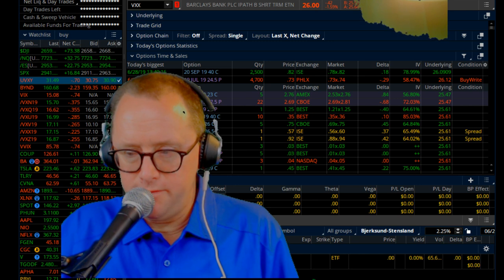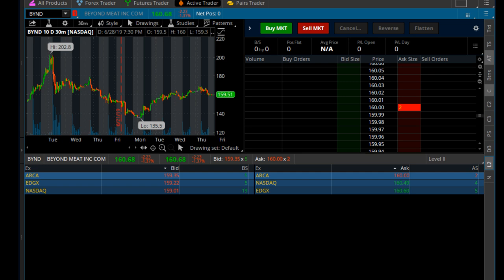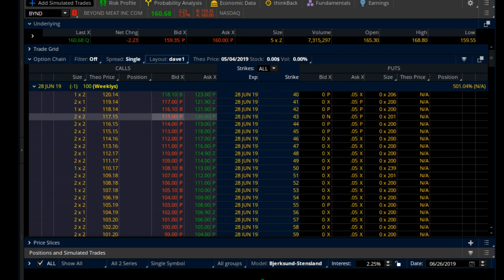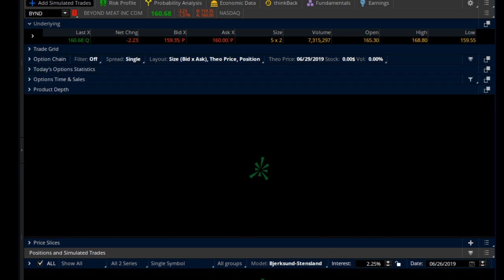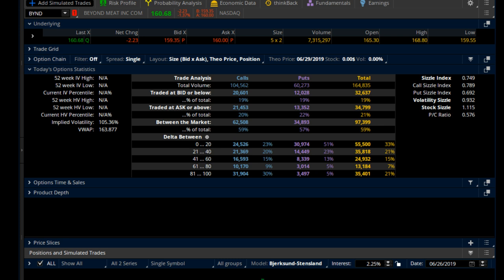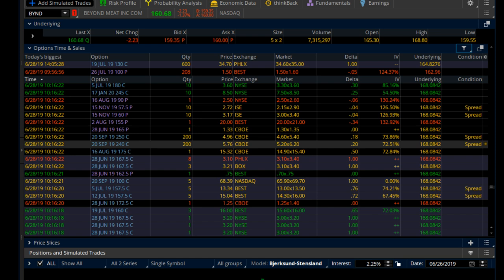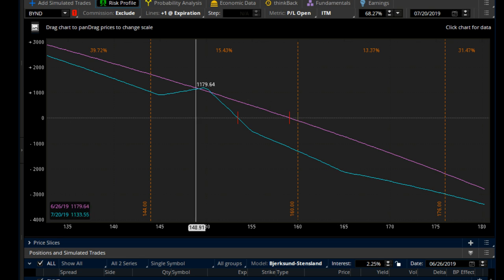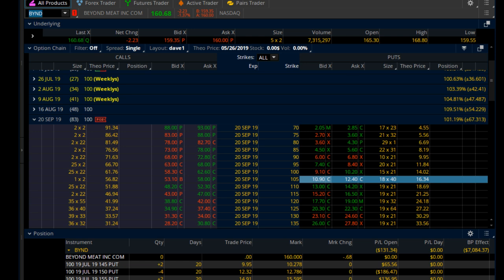Check Out Think or Swim over Robinhood